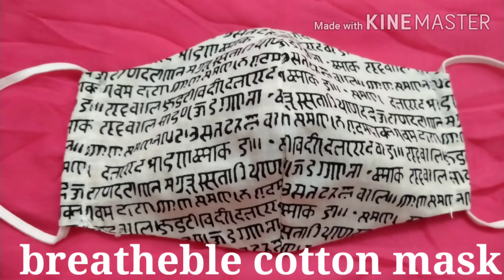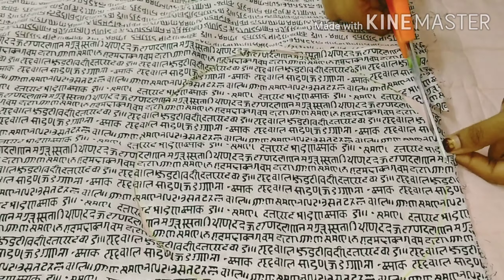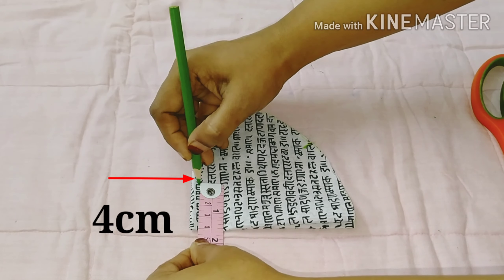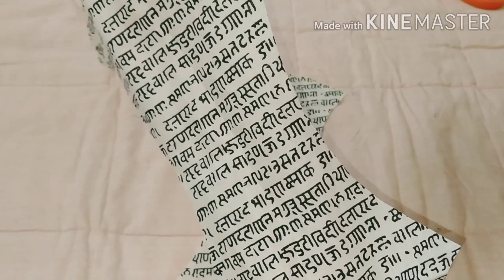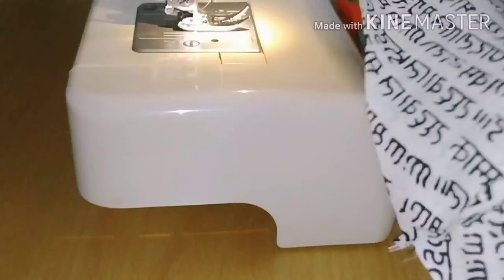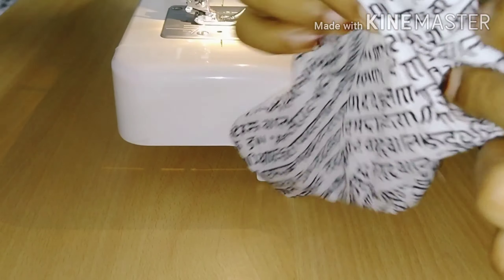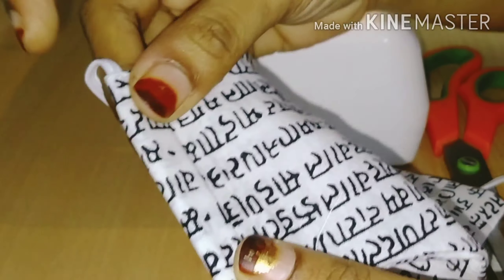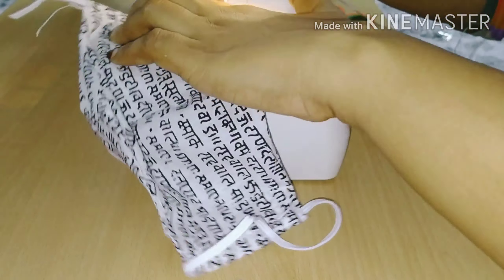Make fabric face mask at home| make easy cloth mask at home| വളരെ എളുപ്പത്തിൽ perfect face mask ep37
This video shows how to stitch a face mask very easy

Measurements required:
Plate diameter 10 inches
Then fold the round cut piece and again fold
Then mark 8 cm and 4 cm
This measurement is absolutely correct for an adult

For children take 8" diameter plate

Query solved:
Mask making video
 mask making at home
mask making machine
mask making with elastic
cloth mask stitching
cloth mask making
cloth mask easy method
 cloth mask with plate
mask making with plate
Jamis cook and craft